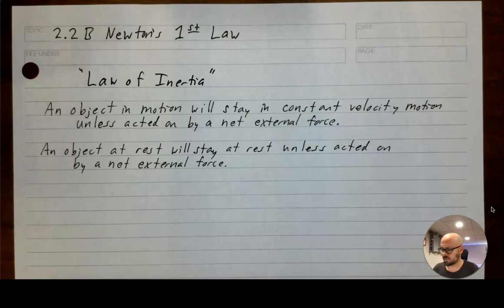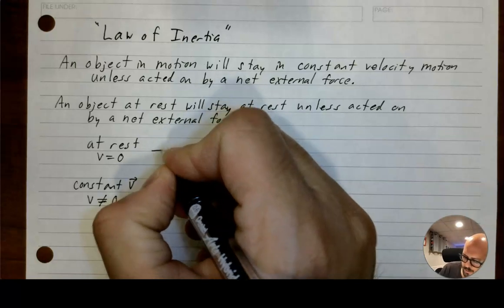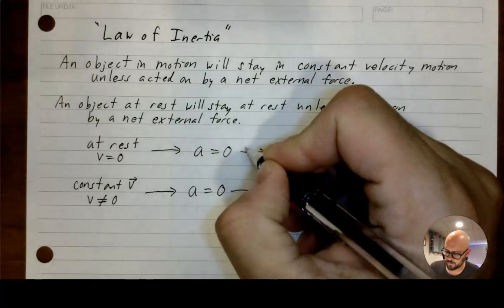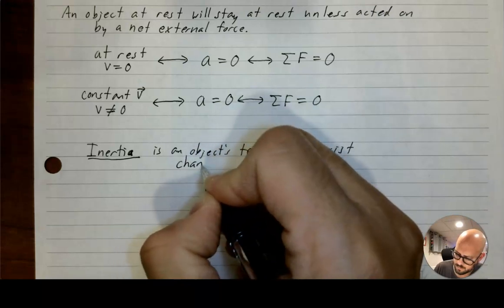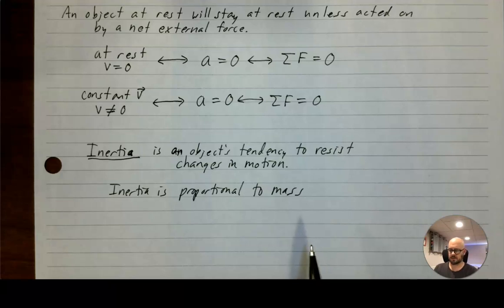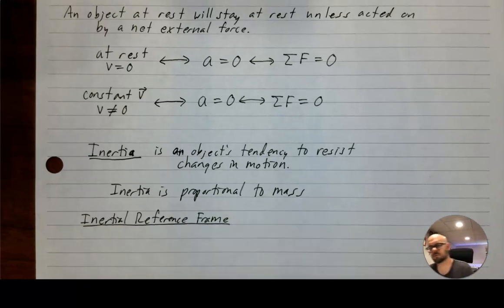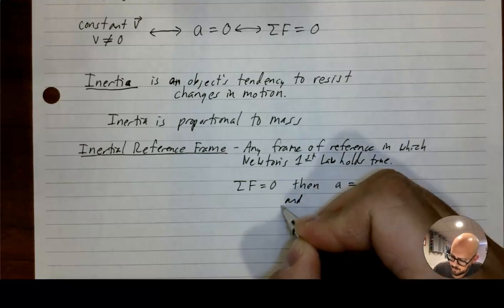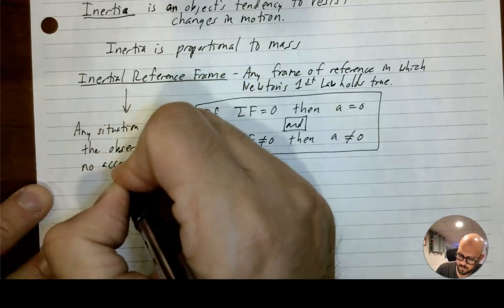2.2B Newton's 1st Law